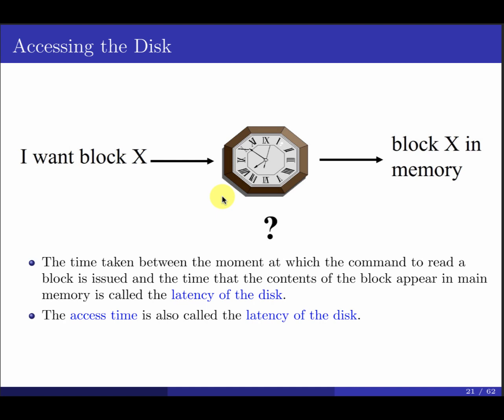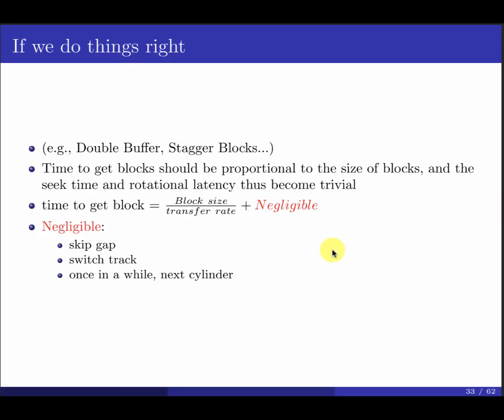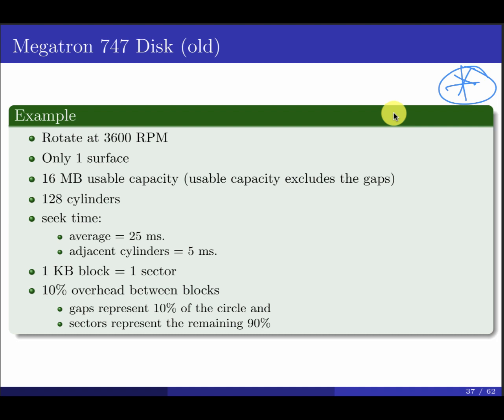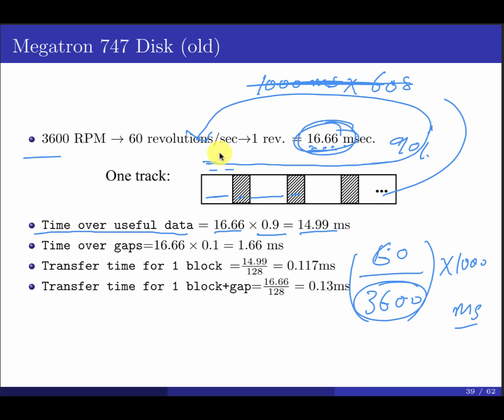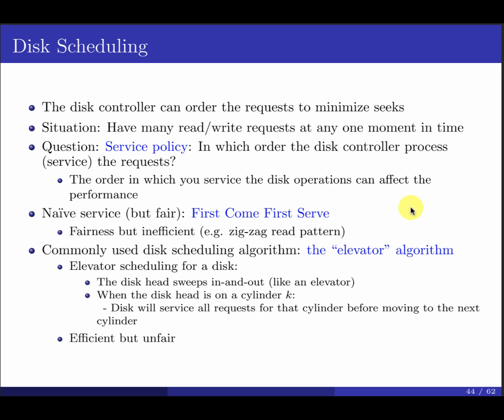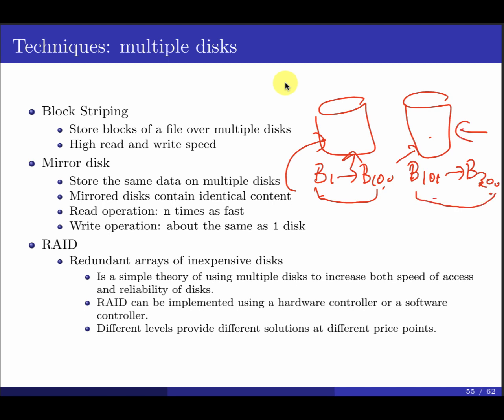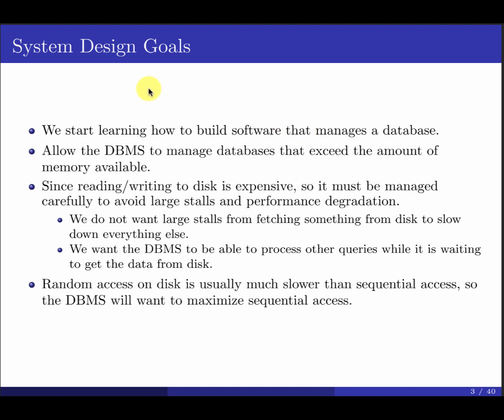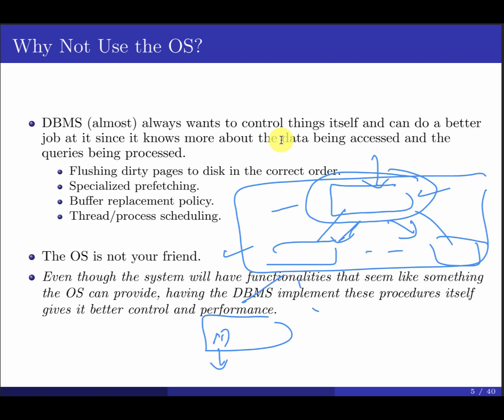Advanced Database organization: Int. to DBMS Implementation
CS525: Advanced Database Organization -  L3 - 01/19/2022 -  Spring 22
- Access time with example
- Sequential access pattern
- Random access pattern
- Effective ways to speed up disk accesses:
  -- Disk Scheduling Algorithms
  -- Pre-fetch (a.k.a. Double buffering)